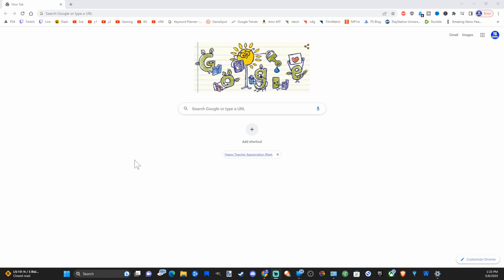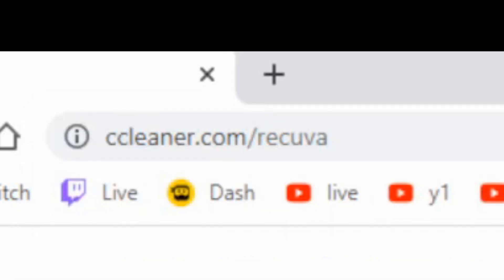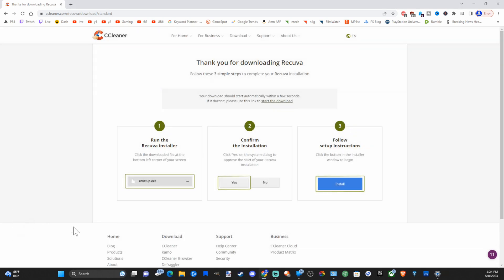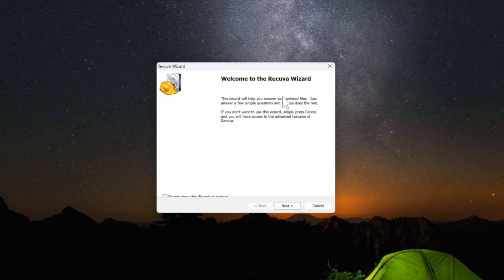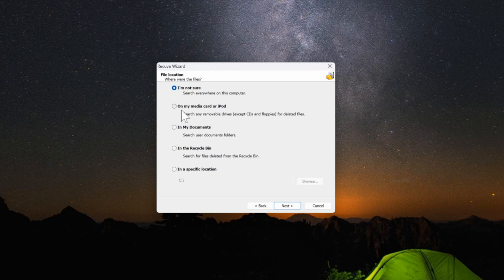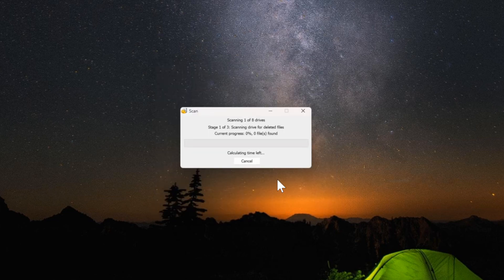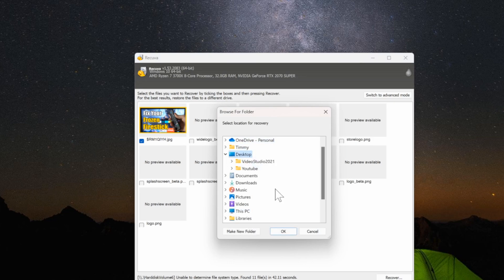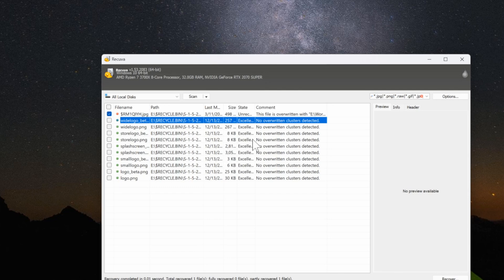How to Get & Install Recuva to Recover Delete files on Computer (Easy Method)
Do you want to know how to get and install recuva to recover delete files on computer! To do this go to ccleaner website and you can find the recuva app to get on your computer! Then you can install it and then choose a file type and a file location. Then you can recover deleted files on your pc!